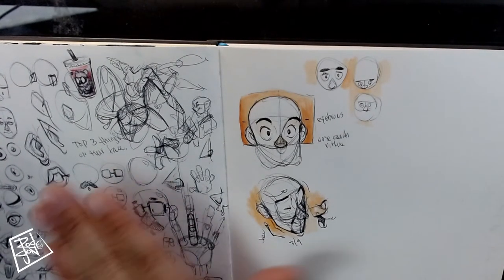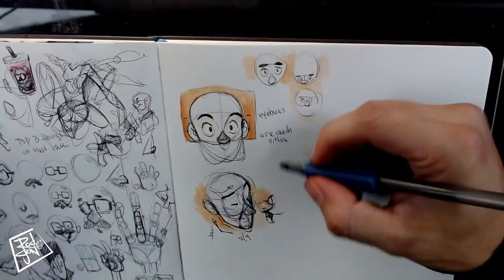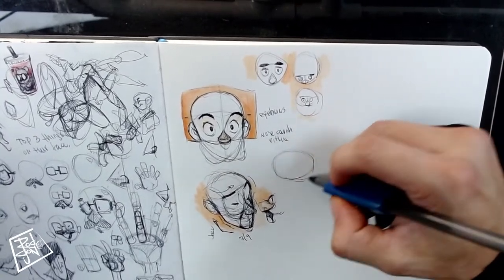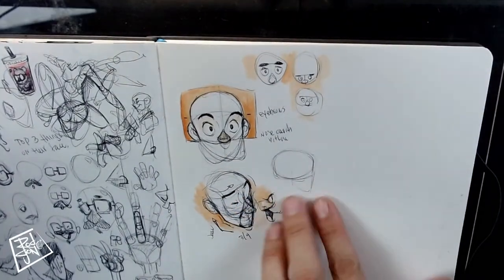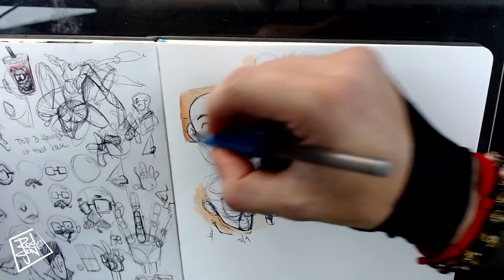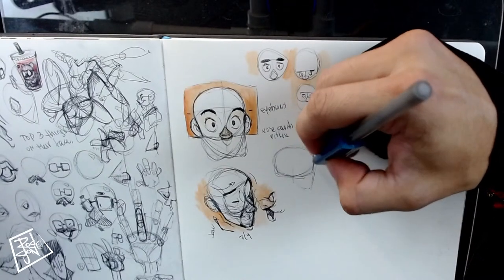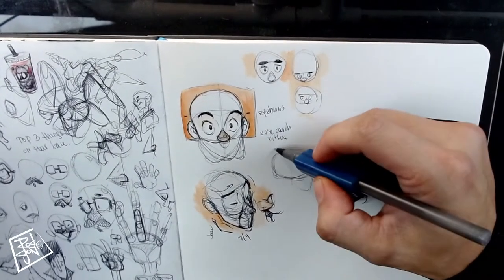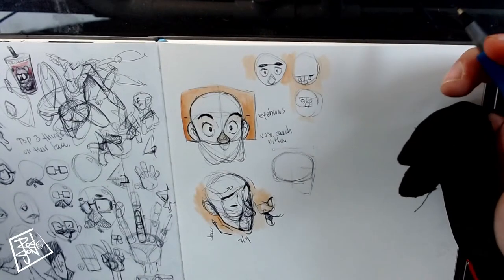Sketch Stream 13 To draw Heads - Feature zone Method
Get your sketchbooks peeps and let's draw!

My Books can be found via this link and are the best way to support me as an artist if you like what I do.  ( and want to have some amazing art and inspiration) Thank you!